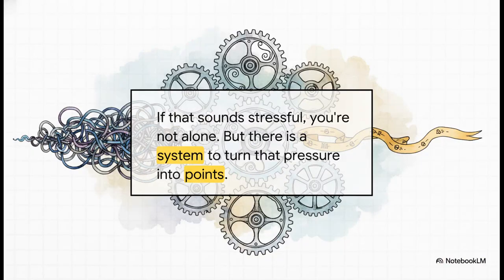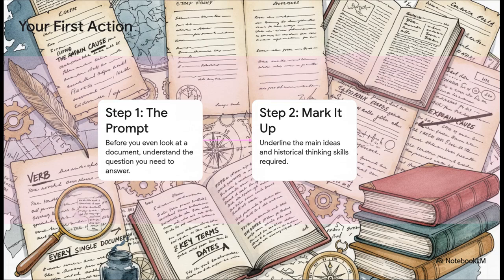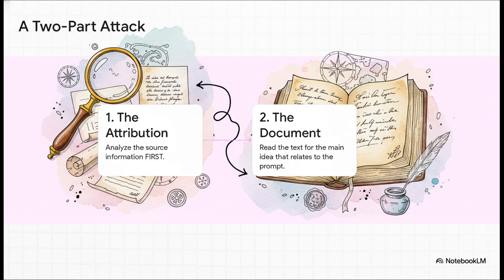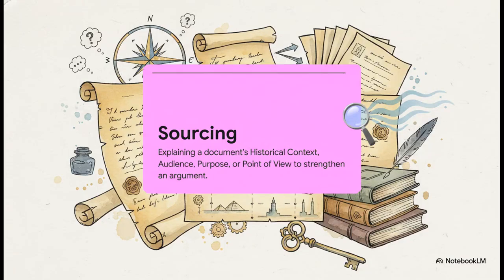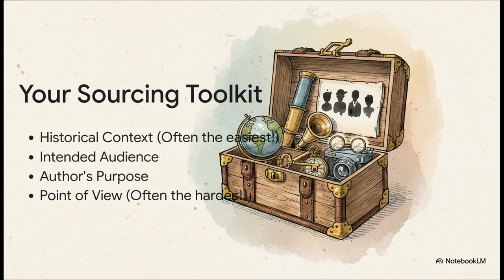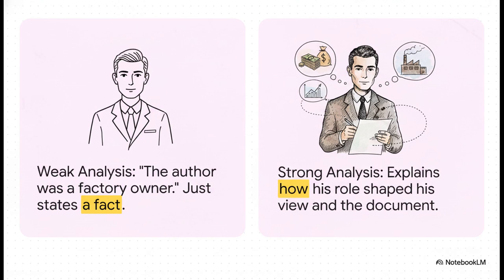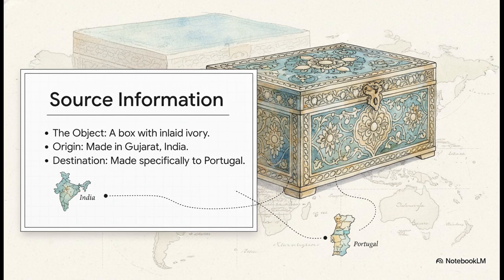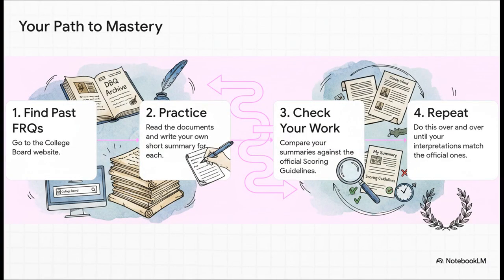How to Analyze Historical Documents on the AP History Exam (AP World/APUSH/AP Euro)